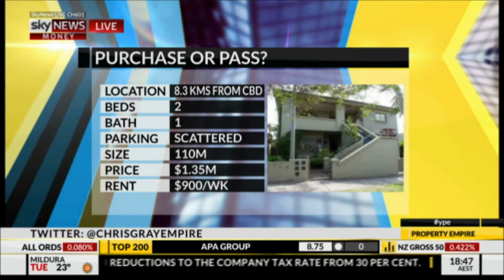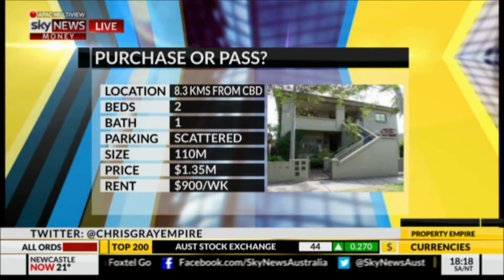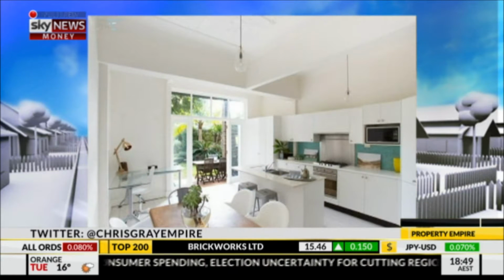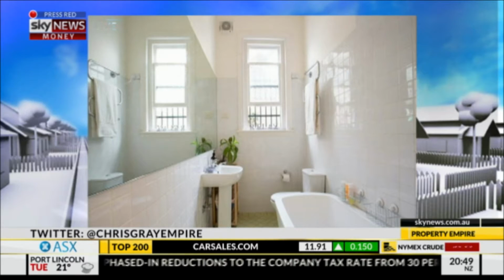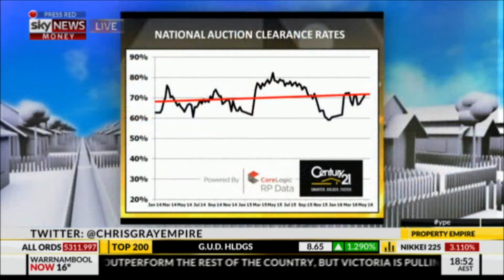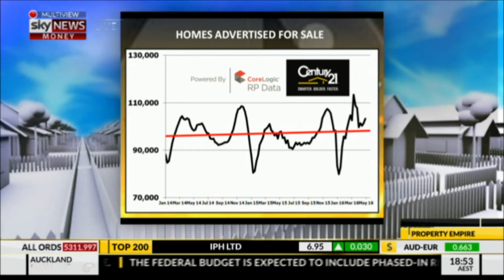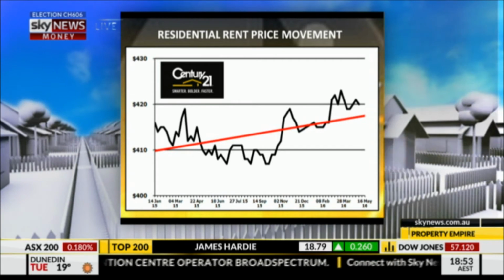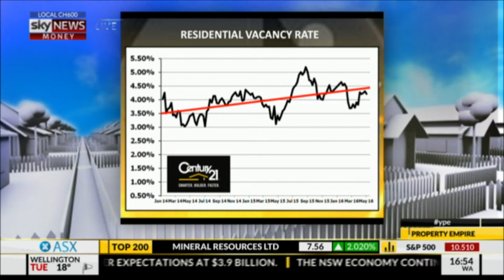Evan Yanitsas on 'Your Property Empire' - 2 May 2016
Evan Yanitsas fills in for Charles Tarbey, Chairman and Owner of CENTURY 21 Australasia, who appears weekly on Sky News Business' real estate show 'Your Property Empire' hosted by Chris Gray.